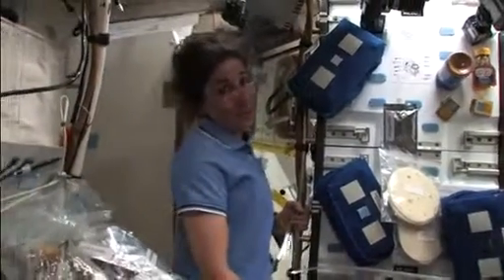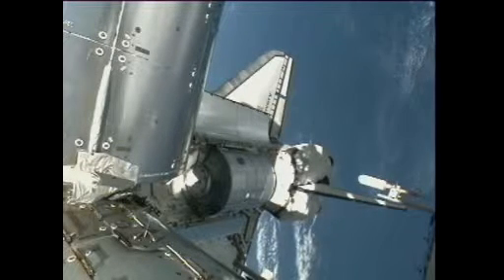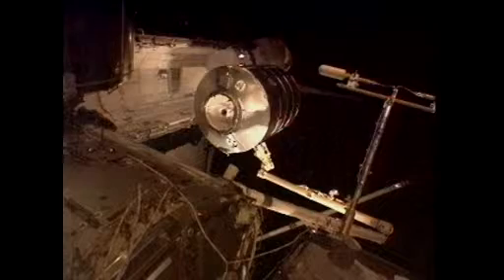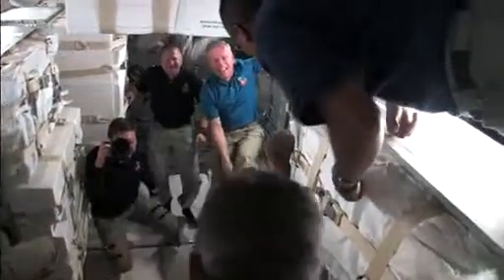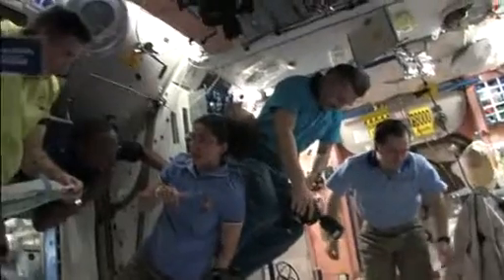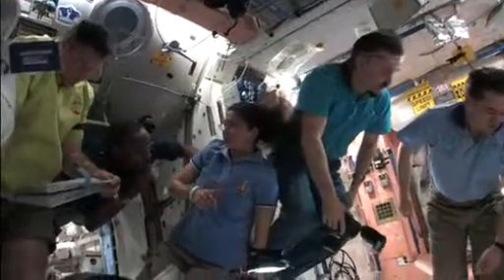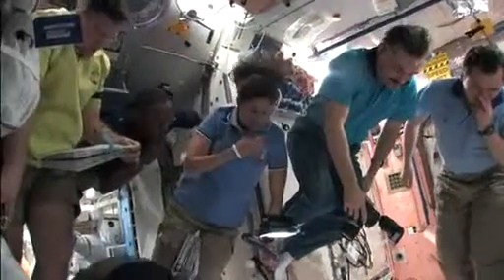STS-133 Daily Mission Recap - Flight Day 6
A video recap of flight day 6 of the STS-133 mission of space shuttle Discovery to the International Space Station.